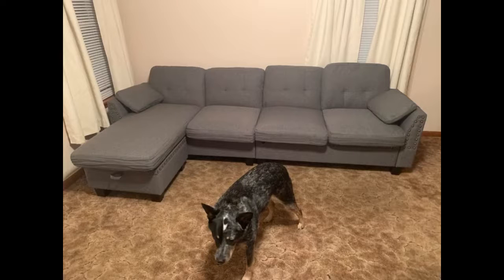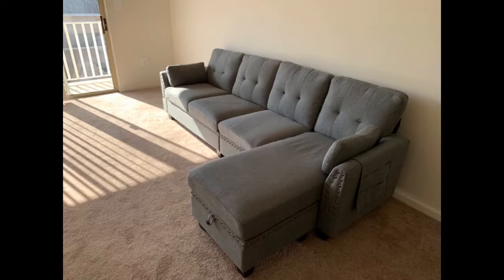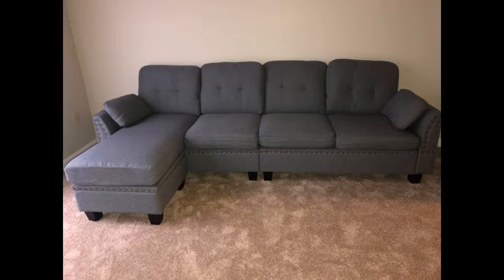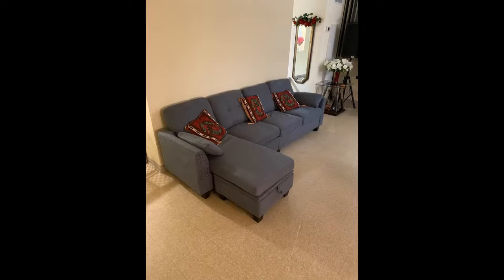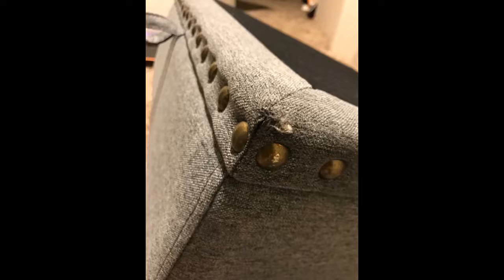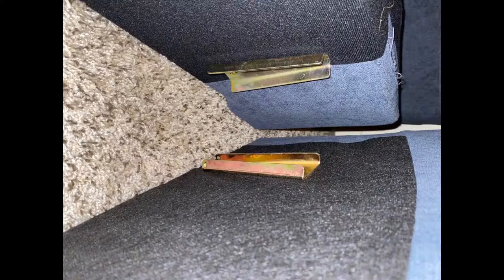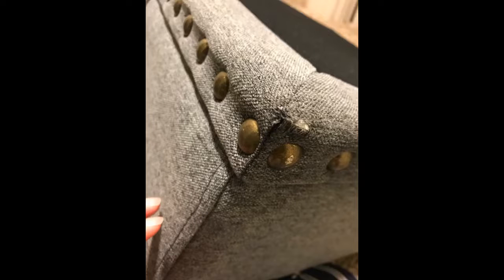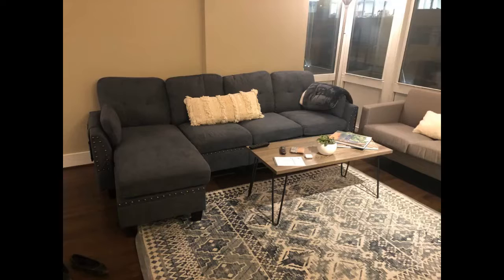HONBAY Reversible Sectional Sofa Couch for Living Room L-Shape Sofa Couch 4-seat Sofas Sectional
- HONBAY Reversible Sectional Sofa Couch for Living Room L-Shape Sofa Couch 4-seat Sofas Sectional for Apartment Bluish Grey
HONBAY Reversible Sectional Sofa Couch for Living Room L-Shape Sofa Couch 4-seat Sofas Sectional for Apartment Bluish Grey Review
I live in a apt home condo. This Reversible L sectional gives a clean look environment. Im extremely happy with my purchase and investment. Customer service 5 stars.